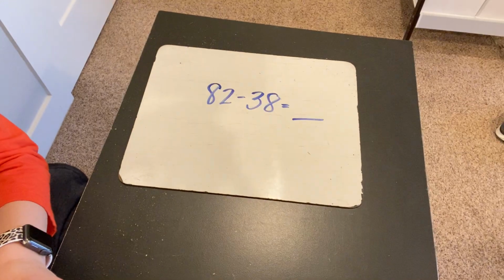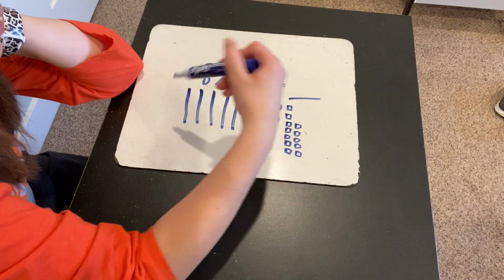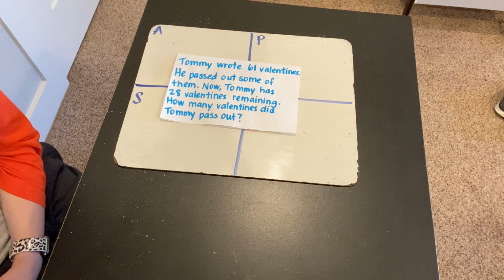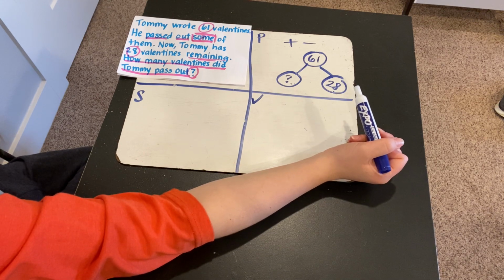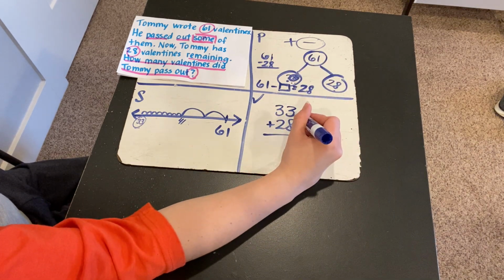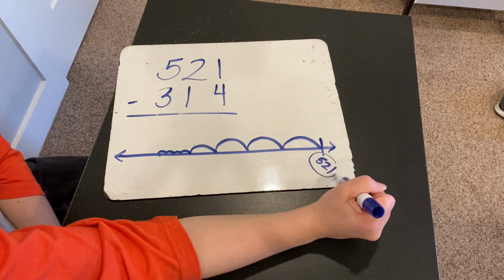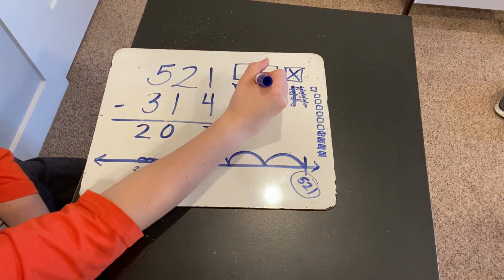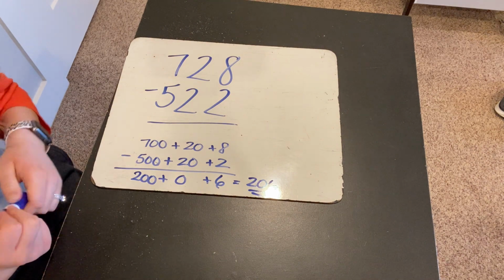2nd Math Tuesday 2/2